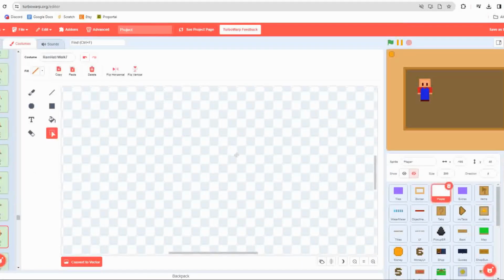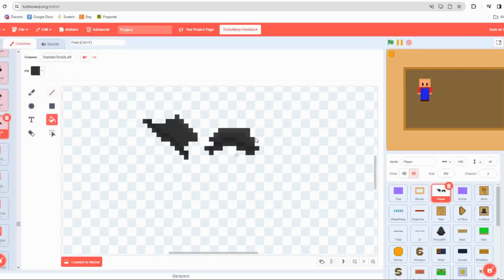A Farmer's Life - Devlog 36: Clothes Store!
Hey everyone! Welcome to my scratch farming game devlog series! In this episode, I sorted everything for the clothes store!